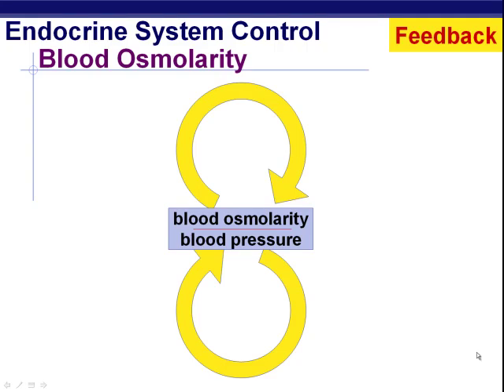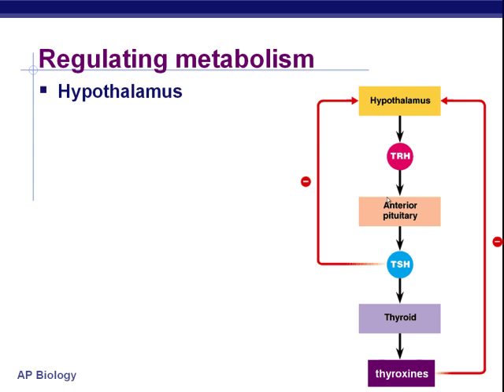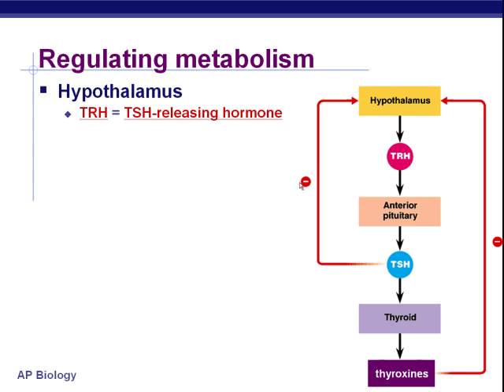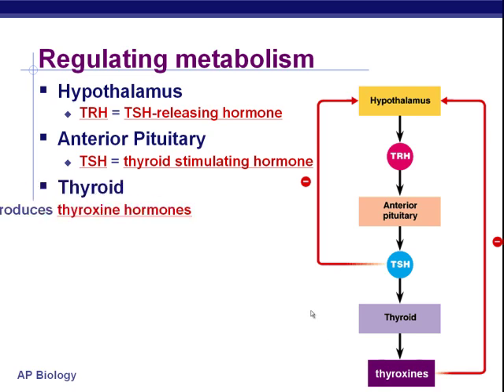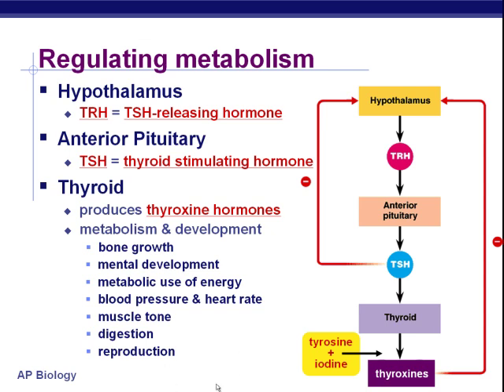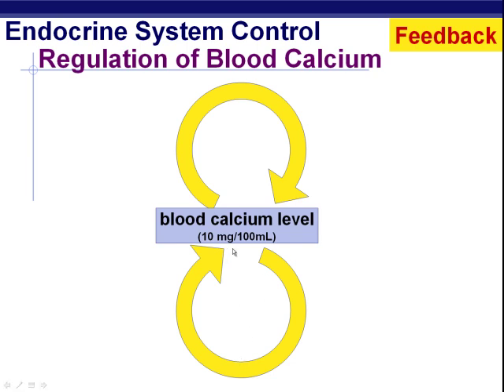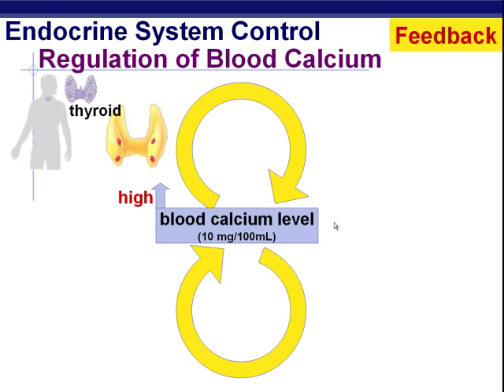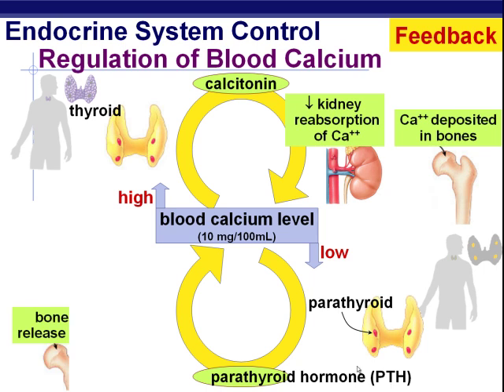endocrine system part 5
more endocrine